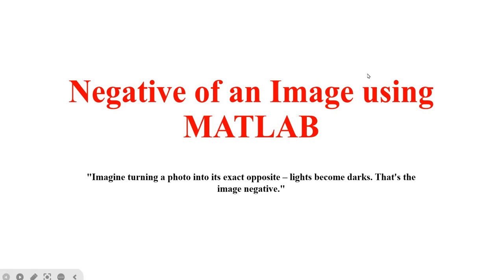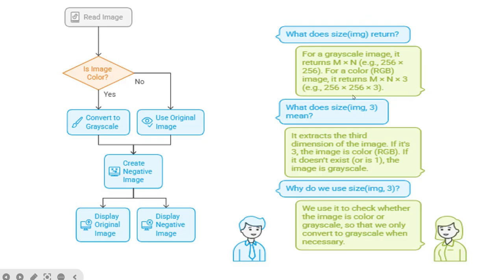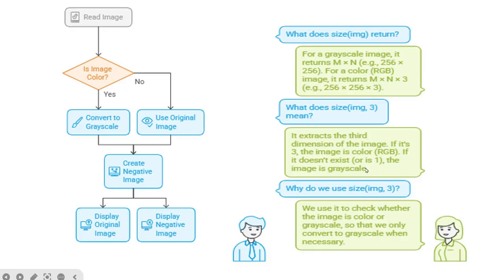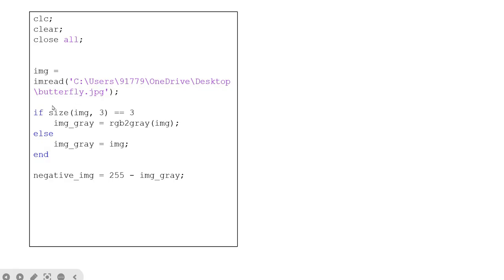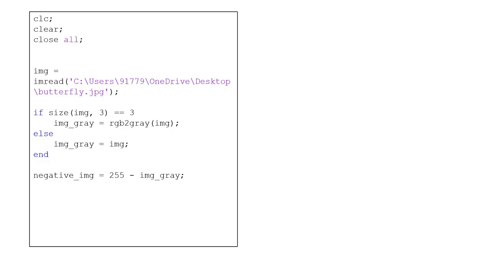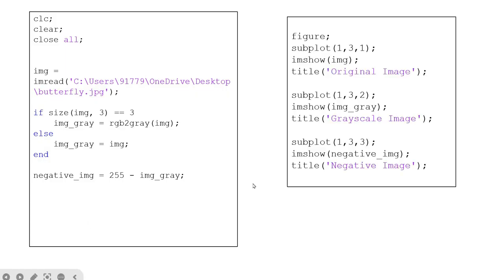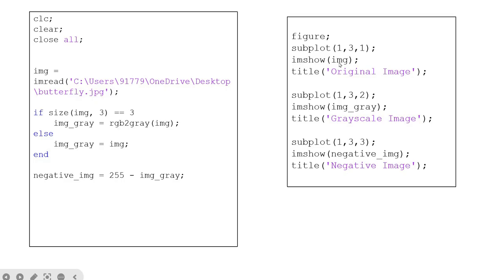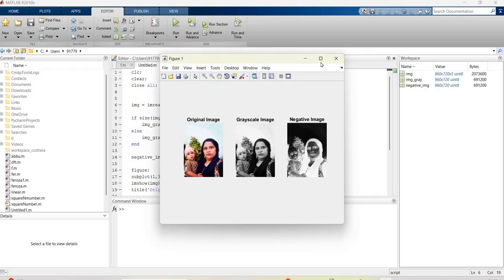Image Negative using MATLAB |Intensity Transformation Function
"Imagine turning a photo into its exact opposite – lights become darks. That's the image negative."